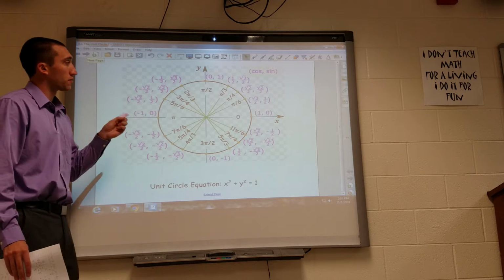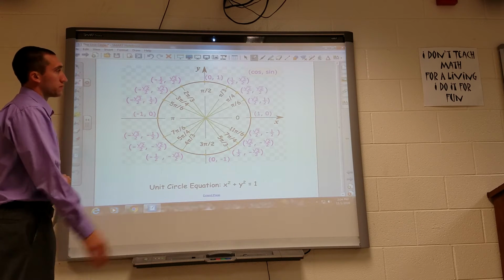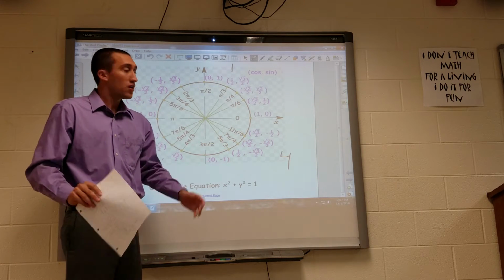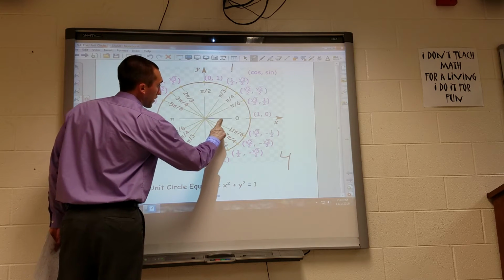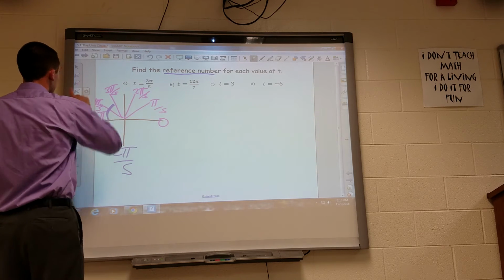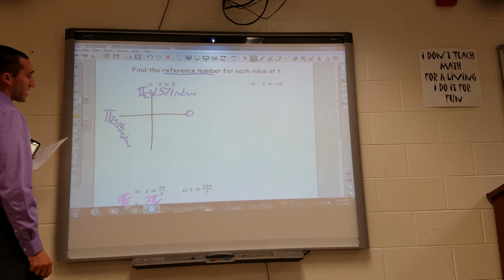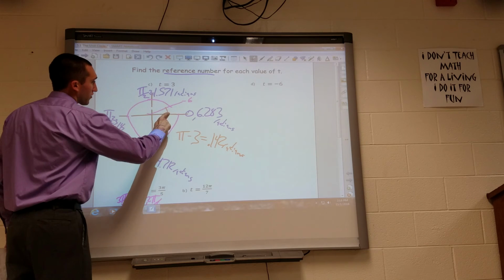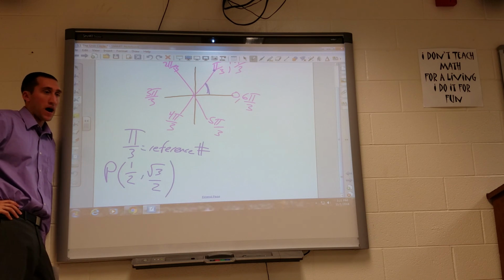The Unit Circle 5.1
This lecture covers the unit circle. We discuss all of the exact points on the unit circle and how to determine reference numbers (reference angles).